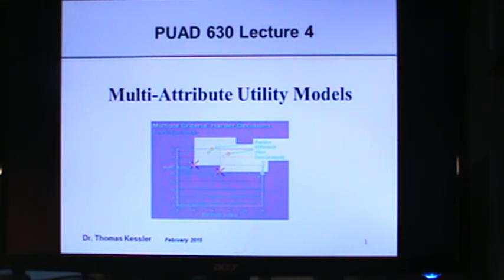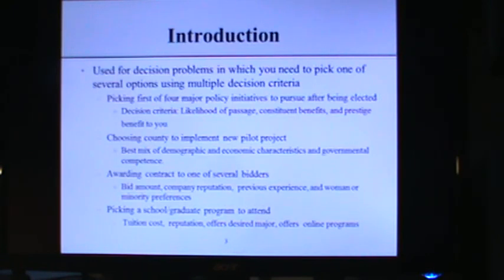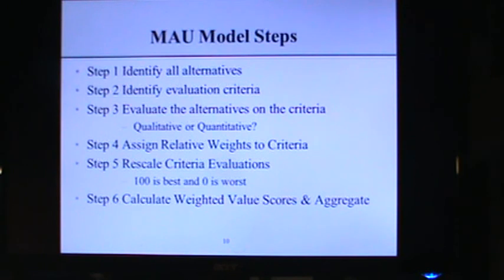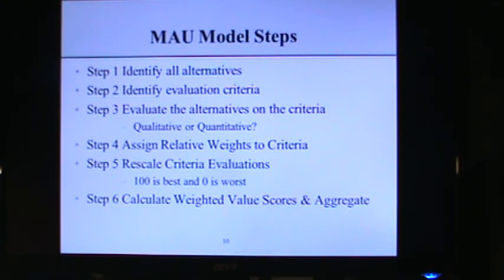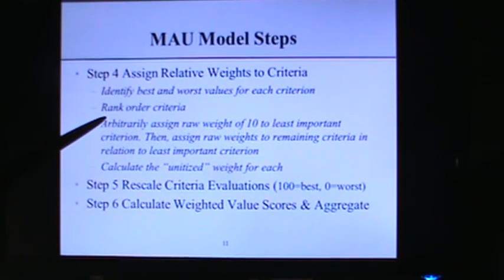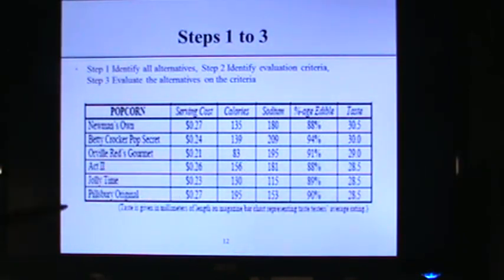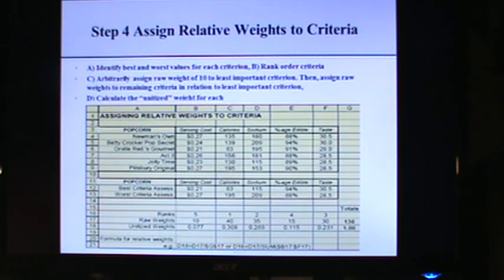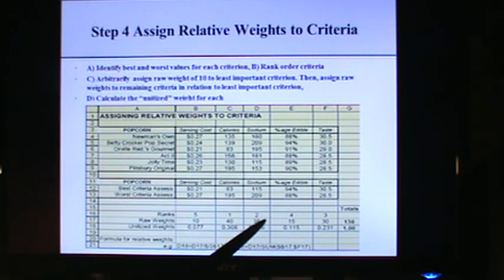PUAD630 Lecture 4 Part 1 MAU Models